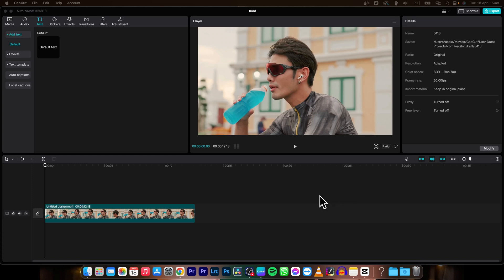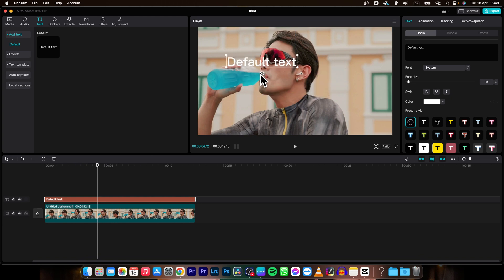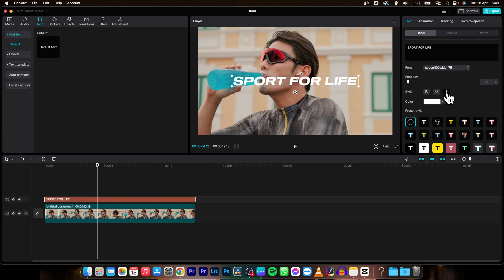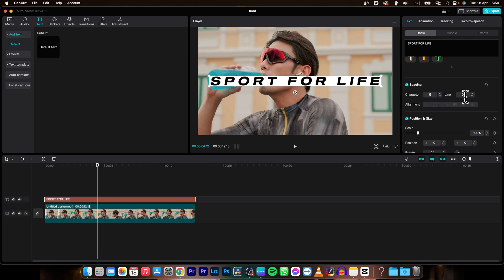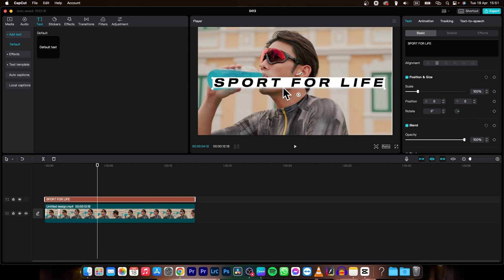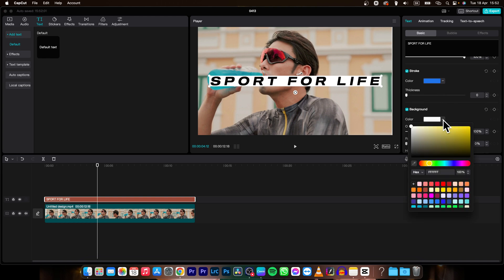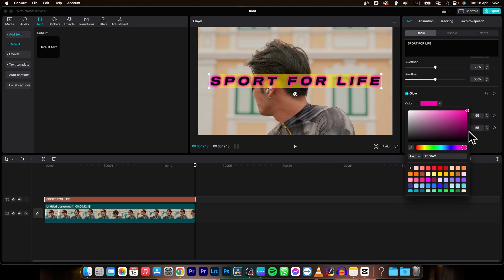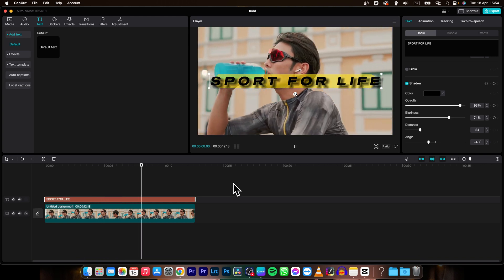How To Edit Text in CapCut | Make Your Text Look Awesome | CapCut Tutorial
If you're using CapCut to edit your videos and want to know how to edit text, you've come to the right place! In this video, we'll show you how to add and customize text in CapCut, including changing the font, color, and size of your text. We'll also cover how to animate your text to make it more dynamic and interesting.

Whether you're a beginner or an experienced CapCut user, this tutorial will help you level up your video editing skills and make your videos stand out. So let's get started!

CapCut Text Editing Tutorial: How To Add and Customize Text
How To Add and Animate Text in CapCut
CapCut Tutorial: How To Edit Text In Your Videos
The Ultimate Guide to Text Editing in CapCut
CapCut Text Effects: How To Make Your Videos Pop
How To Add Professional-Looking Text to Your Videos with CapCut
CapCut Tutorial: How To Make Your Text Look Awesome
How To Make Your Text Stand Out in CapCut
CapCut Text Editing Tips and Tricks
How To Level Up Your Video Editing with CapCut Text Editing